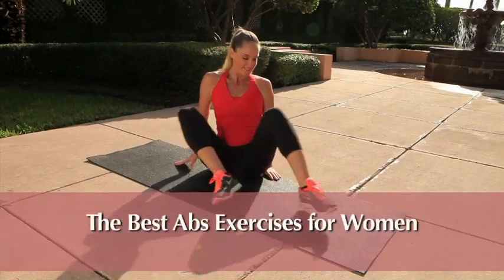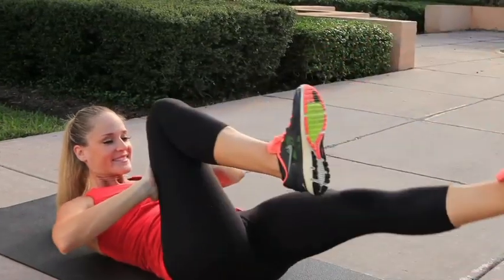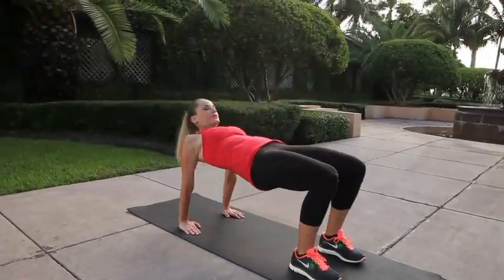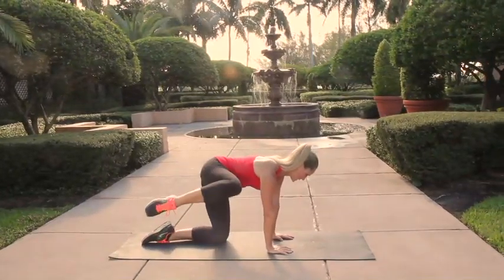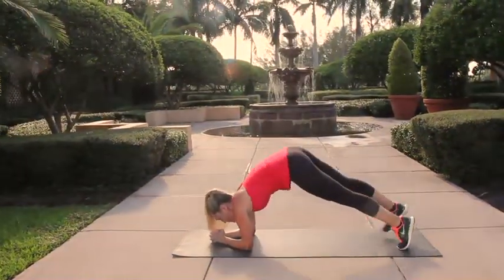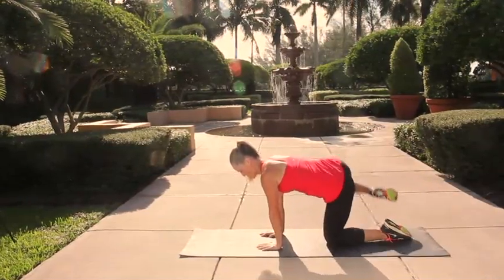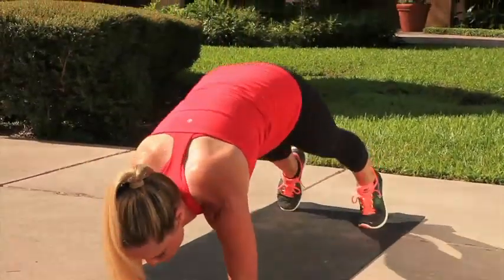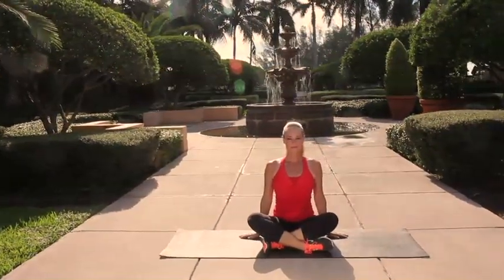The Best Abs Exercises for Women (lower abs, bikini abs, flat belly, stomach exercises)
Lose your love handles + get flat abs with this 20-minute workout by expert Jessica Smith.